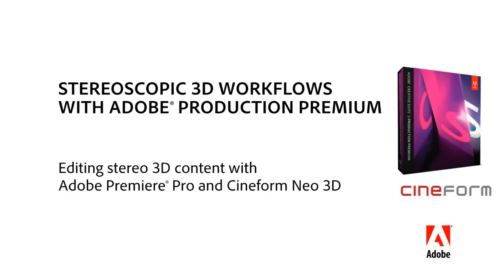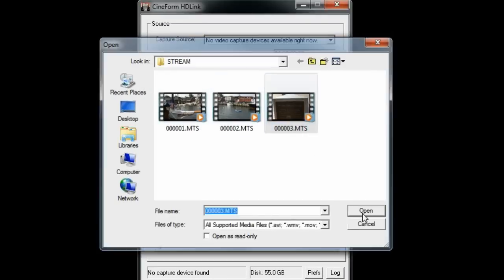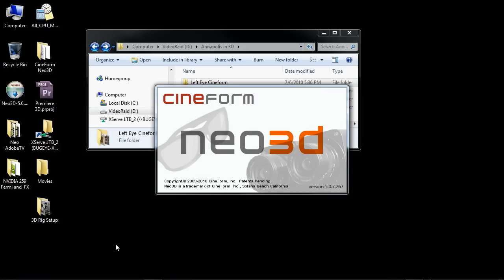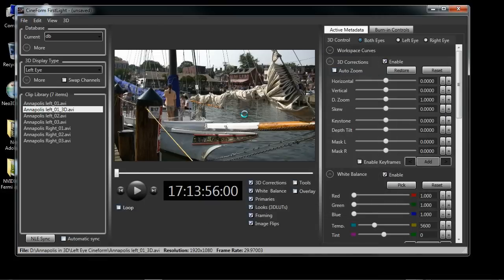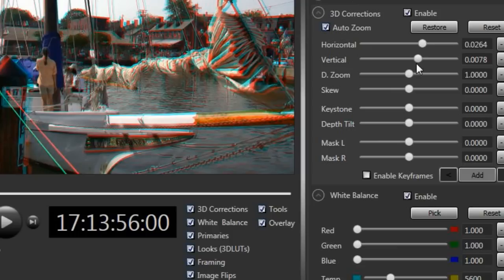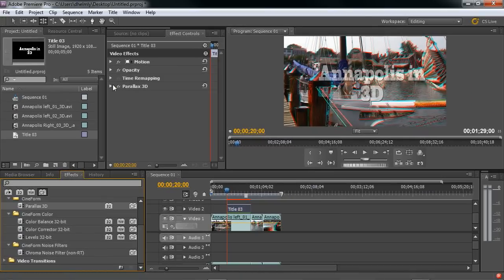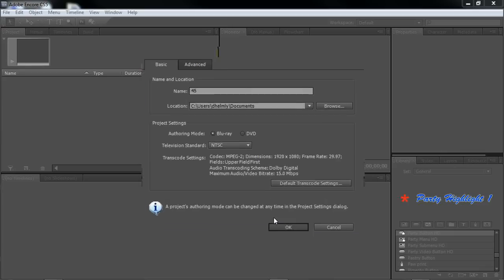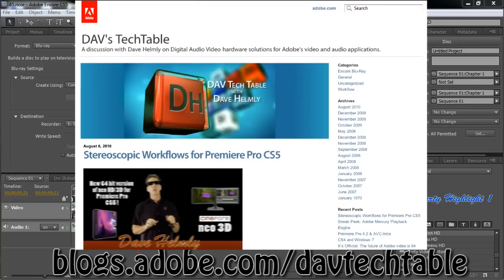Introduction to Adobe Premiere Pro 3D Stereoscopic Realtime Editing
In this video, we'll cover the basics of Stereoscopic (S3D) editing in about 10 minutes. I also have a 7 part series on Stereoscopic Editing (about 60 minutes in total) which covers the same information in much more detail.